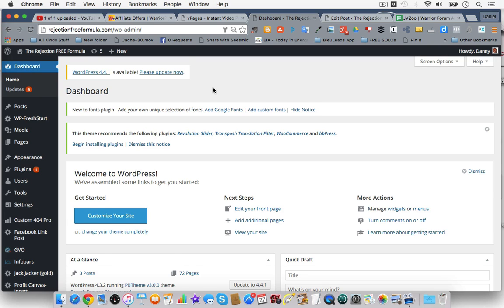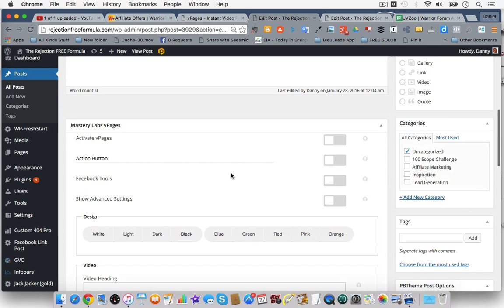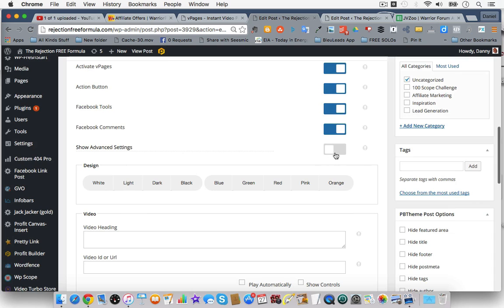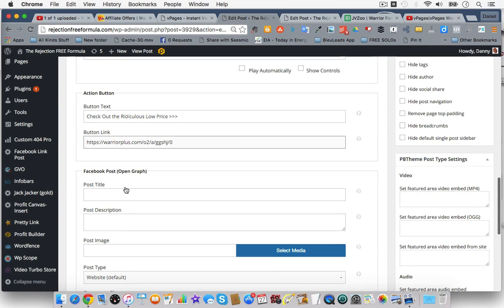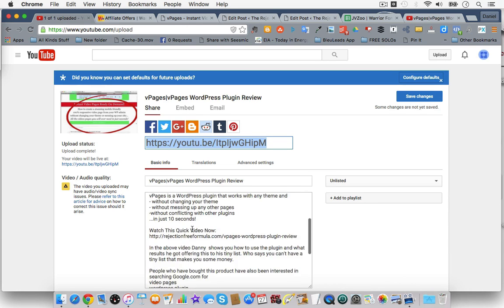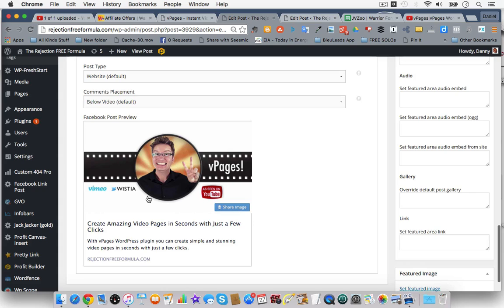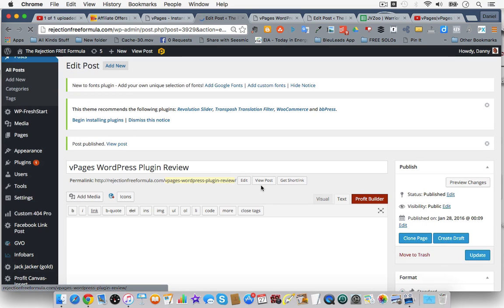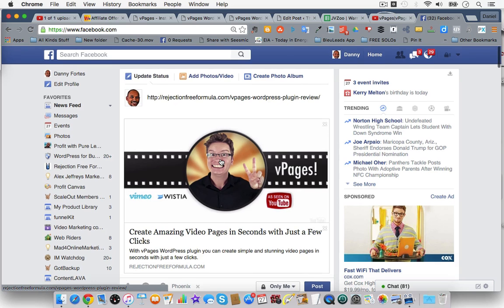vPages WoprdPress Plugin|vPages WordPress Plugin Review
The vPages WordPress plugin allows you to create simple and stunning video marketing pages in just a few clicks. Video is powerful for promoting products, software, tools, trainings, and more.

I find NOTHING converts buyers better than video.

Simply put, there are times you want to fire up a video, put it on a page, and be done with it. This plugin does exactly that and more. The best thing and probably the most important, is that this plugin won't interfere with your existing themes and plugins. If you have used WordPress for any length of time... you know there are plugins that conflict with one another.

With vPages you can create simple, yet powerful, video pages lickety split... with just a few clicks!
Step 1
Create Post or Page
Step 2
Choose Your Look & Feel
Step 3
Link Up Your YouTube, Vimeo, Wistia, or Amazon S3 Video

-Tutorials - Shoot a quick video tutorial for your list, subscribers, and prospects.

-Product Reviews - this way you can connect with your users before sending them to an affiliate offer (best practice for affiliate marketing), plus your call to action button can have your affiliate link without the price... unlike sales pages.

-Video Emails - Video emails are PROVEN to BOOST conversion rates!

-Add Value - How many times does your email inbox just get FLOODED with offers... but with NO REAL additional value from the marketers? vPages allows you to provide extreme value before sending them off to the affiliate offer.

-Does NOT mess with your theme plugins or other WordPress installations.

-Easy-to-Use - Generate simple and slick video pages in just a few clicks

-Facebook Comments - Built in Facebook comments to give you engagement and traffic to your website.

-Webinar Replays - Replay your webinars on a single page where your visitors can't get distracted

-Video Course - Create video course pages

-Presell Videos - Provide a video series prior to promoting your products.

With vPages WordPress Plugin You Can Create Video Pages Fast